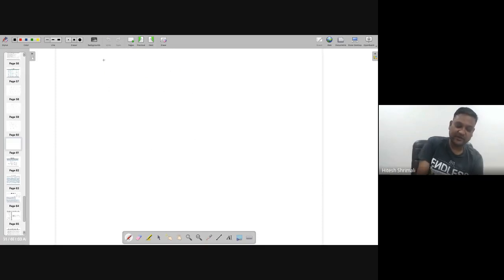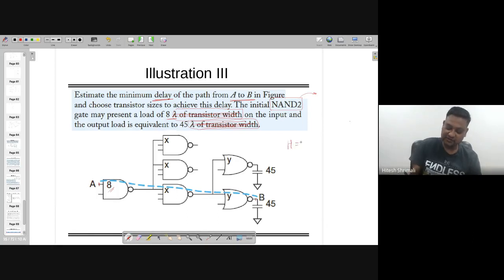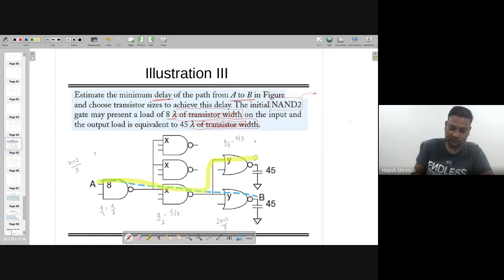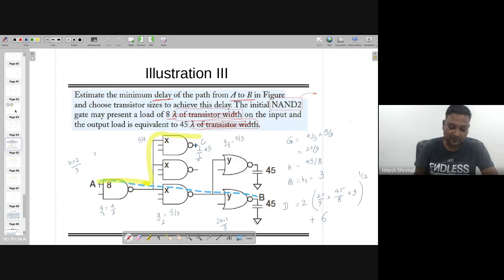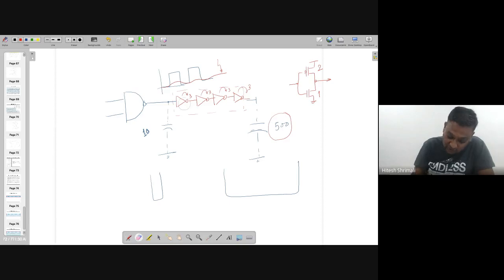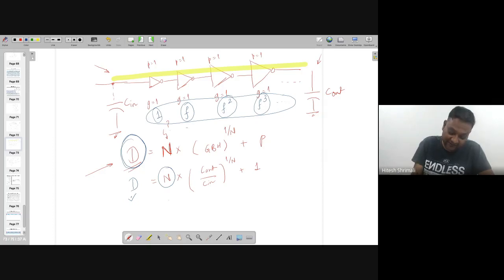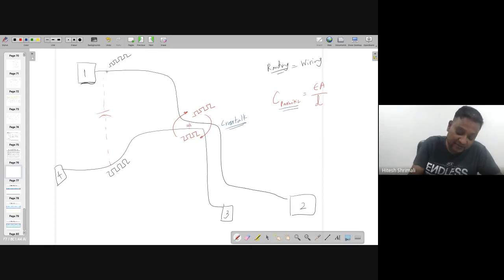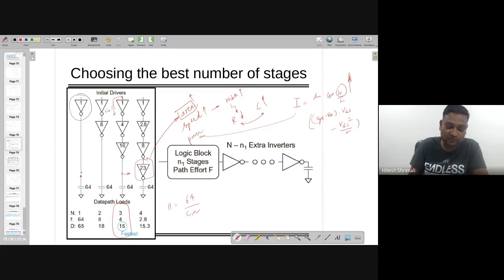Lect18 Logical Effort: Path Delay Calculations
Logical Effort: Path Delay Calculations